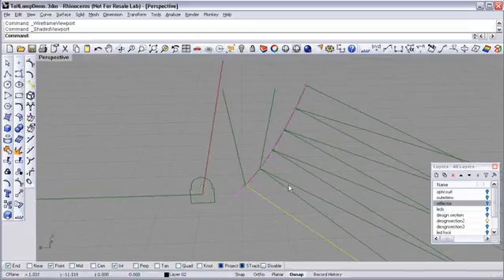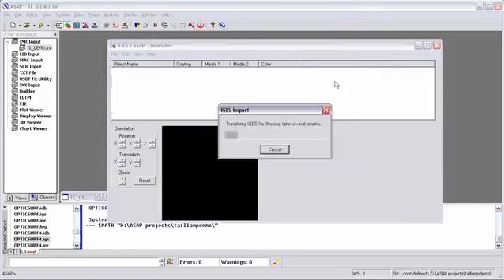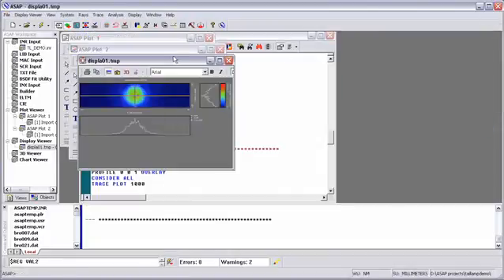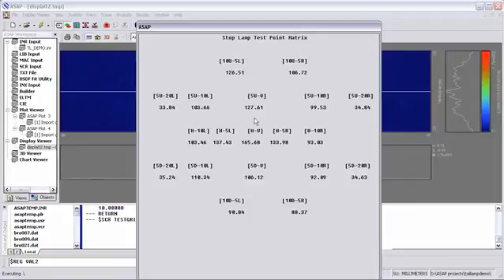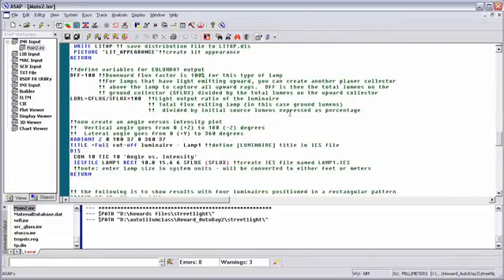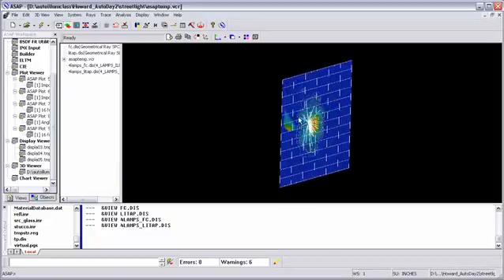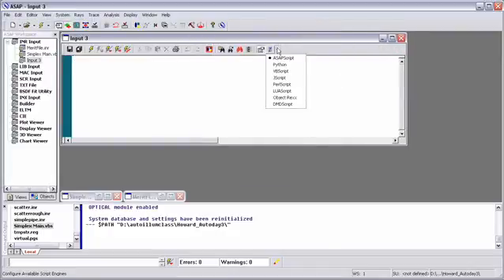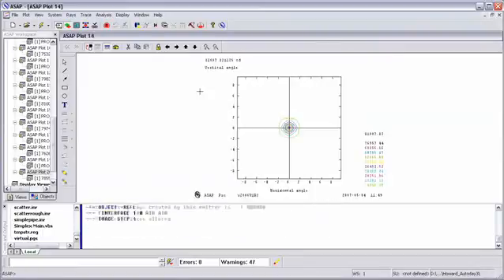Introduction to Illumination Engineering in ASAP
Three-part ASAP demonstration including automotive lighting design, streetlight design, and an overview of downhill-simplex optimization routine coded in VB Script. Includes virtual-prototype examples of automotive and street-lighting systems designed for BRO Engineering Services clients. Examples shown have been cleared for public viewing.